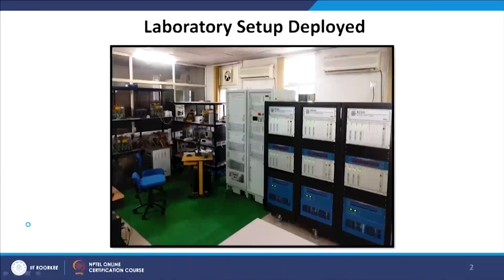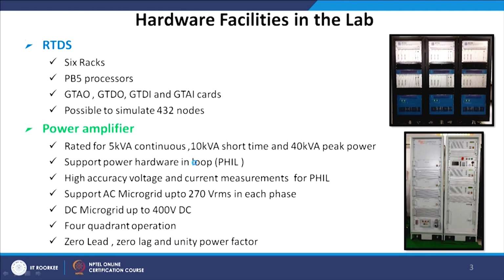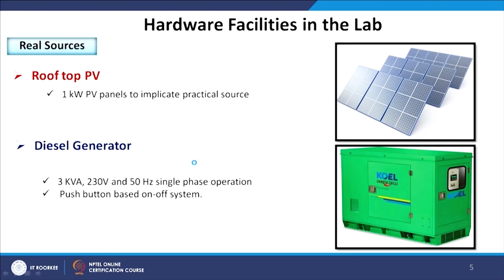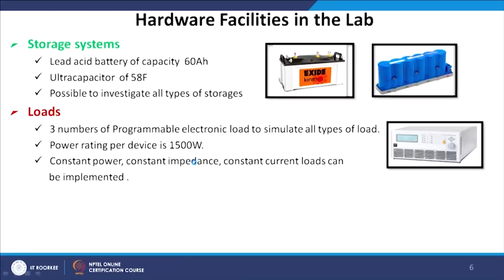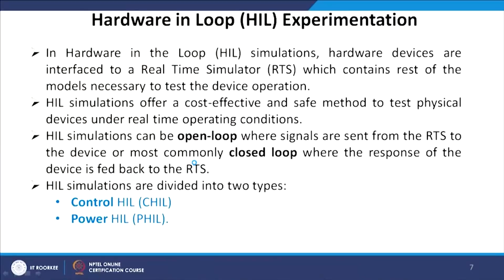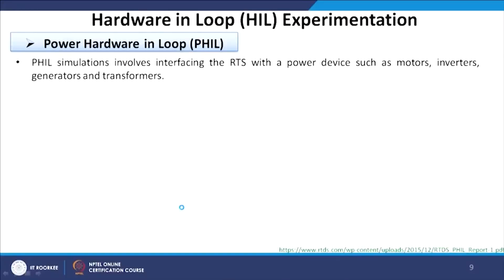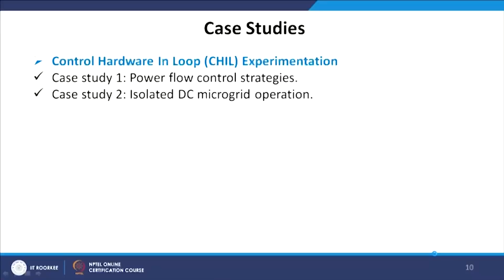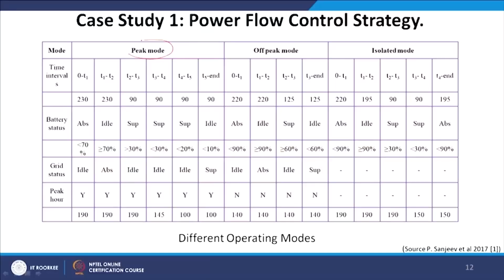Design of Smart Grid and Practical Smart Grid Case Study-I